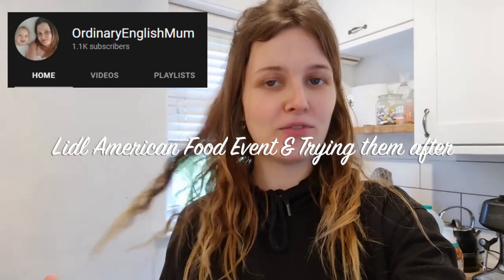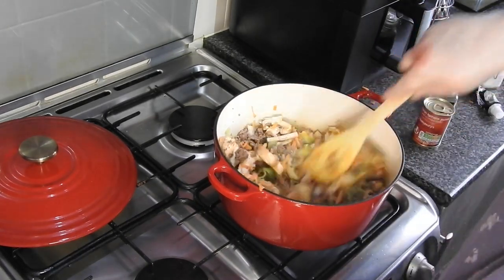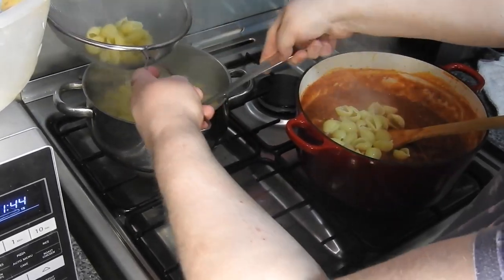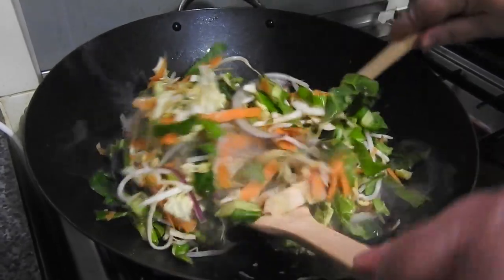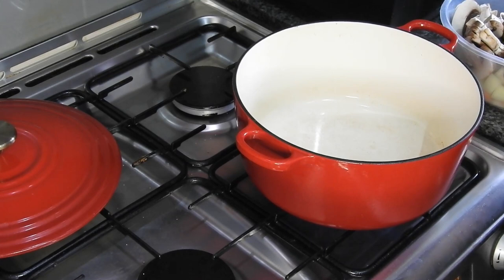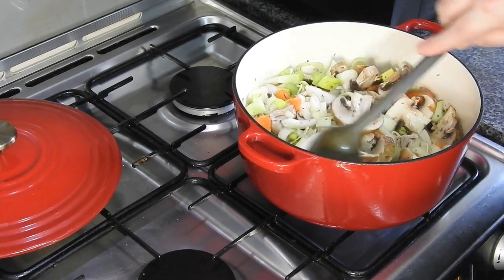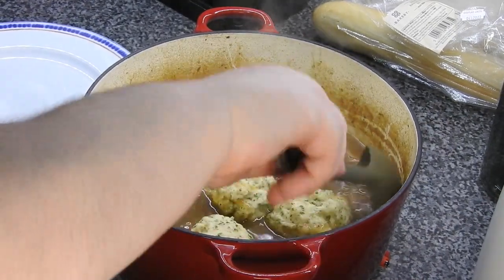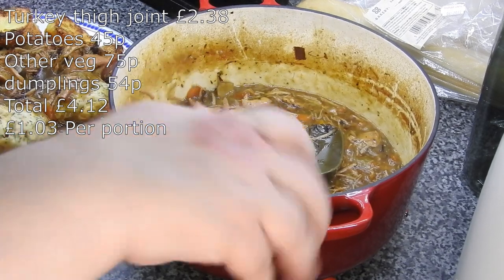3 Quick & Easy Budget Meal Ideas